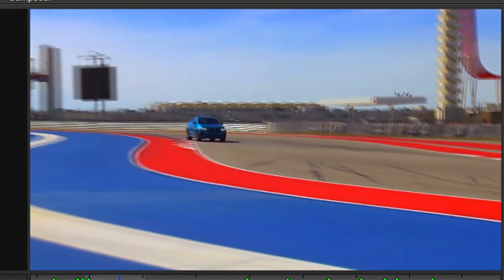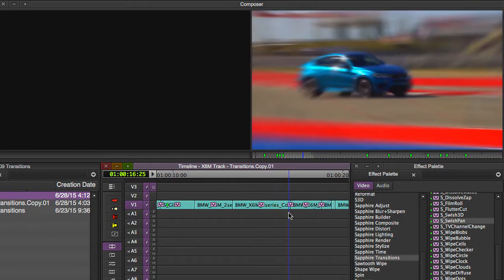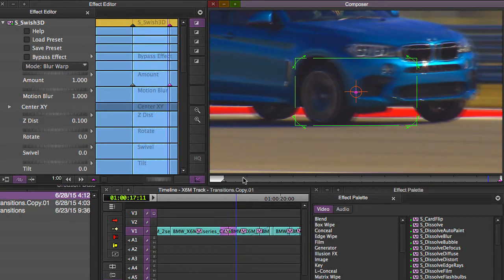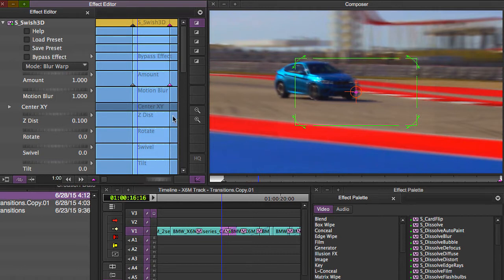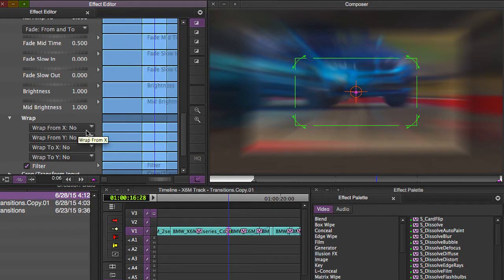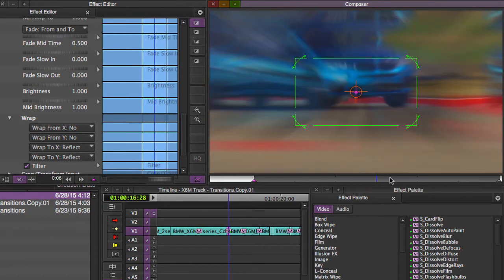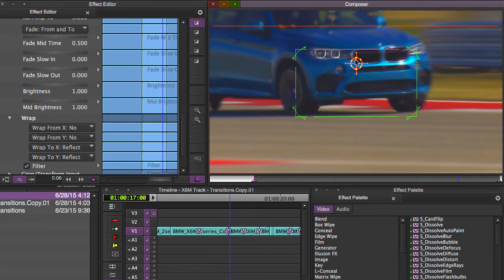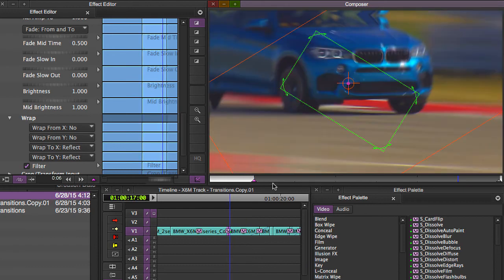Sapphire Transitions for Avid Media Composer - Swish 3D